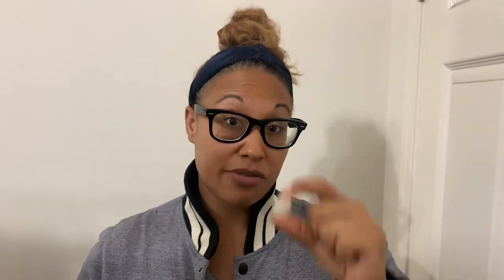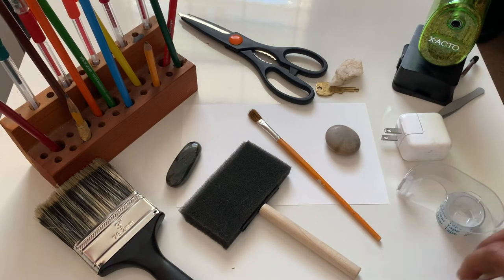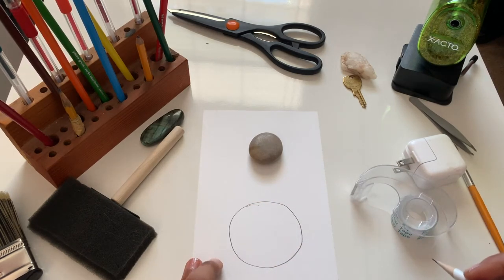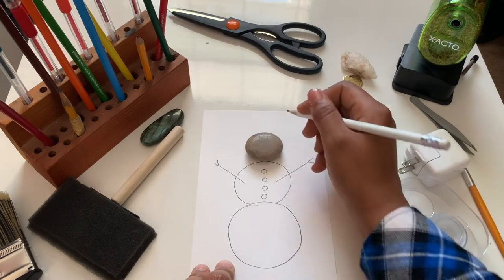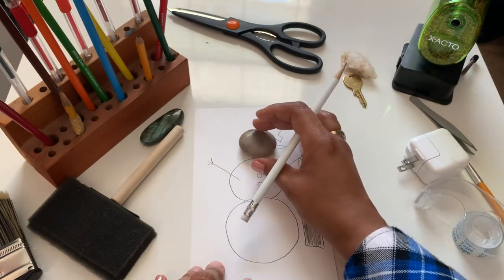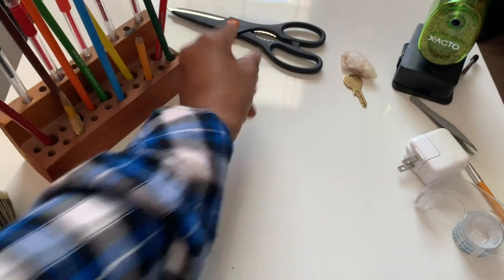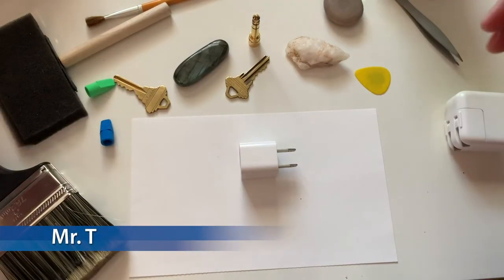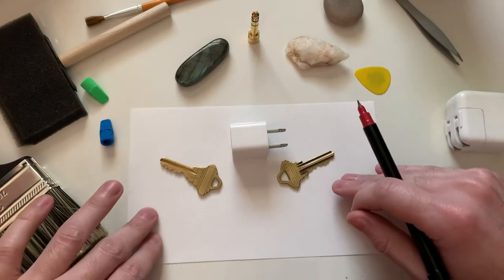What Which Art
WHAT things around the house can you use to make your art and WHICH part of your brain will you use to bring this art to life?